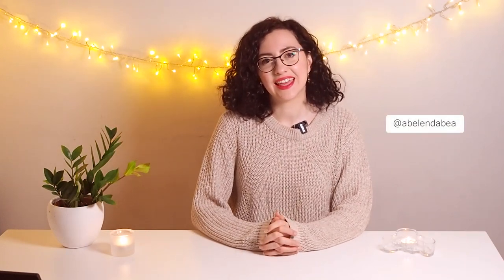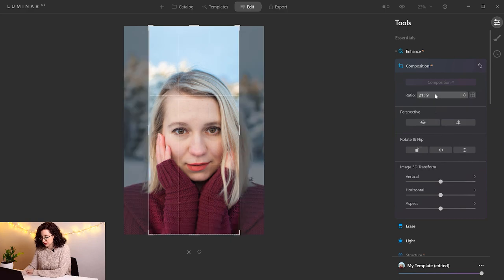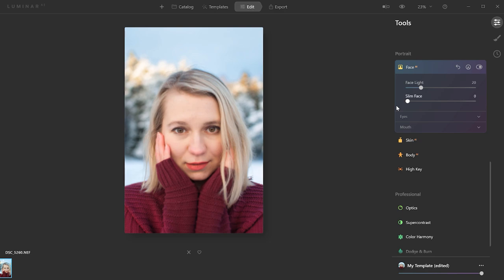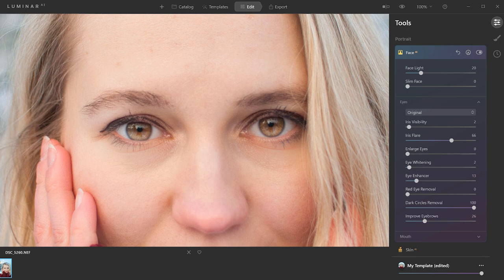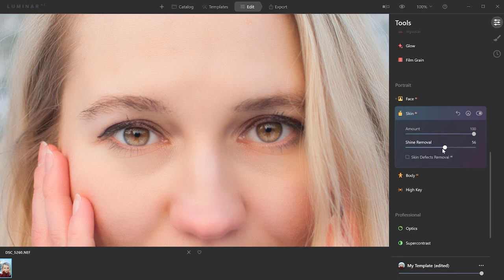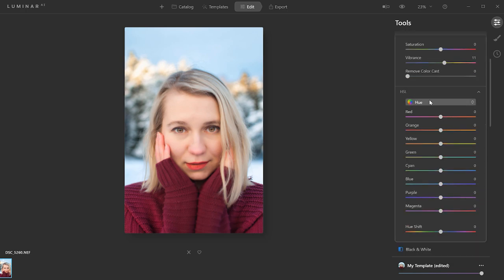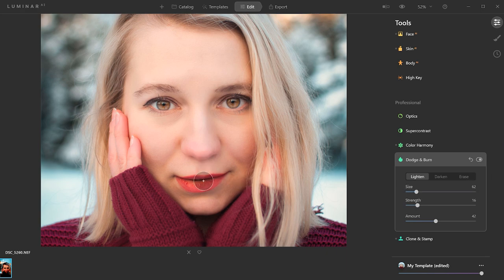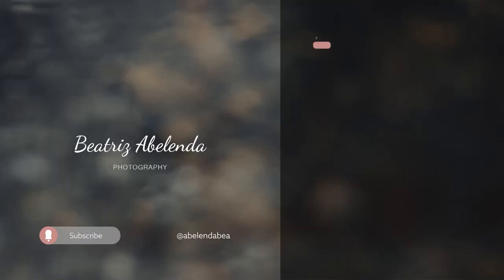Portrait Edit with Luminar AI ✨ | Editing Photos using Artificial Intelligence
In this video, I will show you how I edit a portrait in Luminar AI! I will walk you through my favourite features in this artificial intelligence powered photo editing software:

00:00 Introduction
00:18 Luminar AI - Portrait Templates
00:45 Luminar AI - Enhance
01:20 Luminar AI - Composition
01:48 Luminar AI - Light
02:35 Luminar AI - Face
02:58 Luminar AI - Eyes
04:21 Luminar AI - Mouth
05:03 Luminar AI - Skin
06:22 Luminar AI - Eraser
06:51 Luminar AI - Structure
06:59 Luminar AI - Color
08:01 Luminar AI - Vignette
08:12 Luminar AI - Dodge and Burn
09:44 Result

If you want to find out how I took this picture, go check my winter portrait photoshoot video